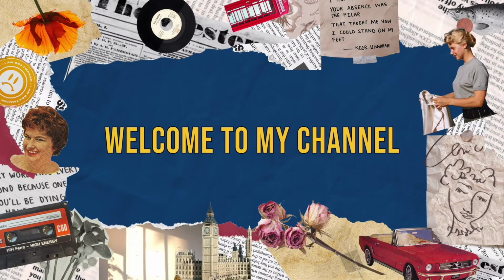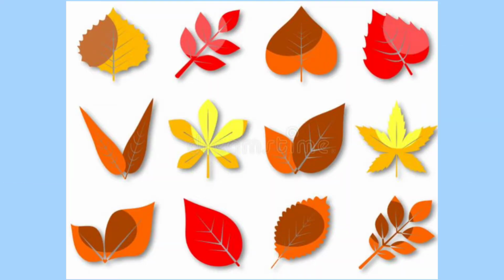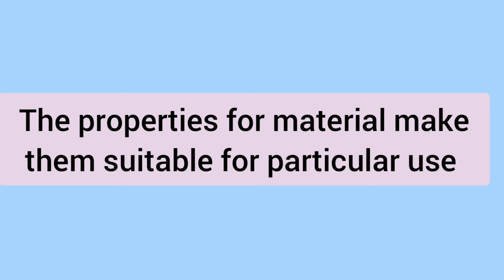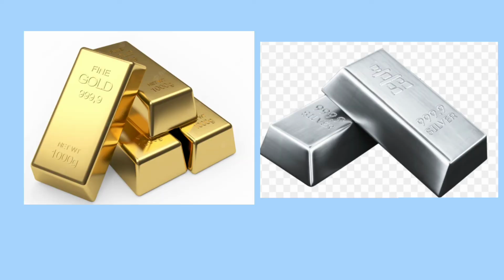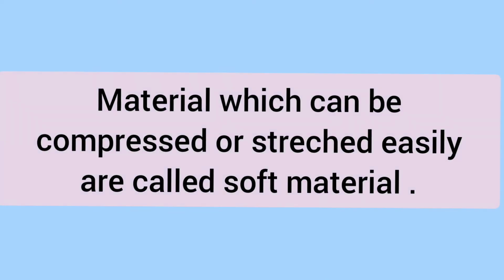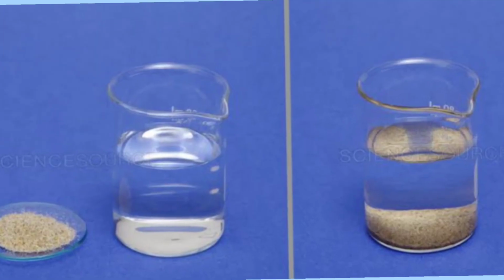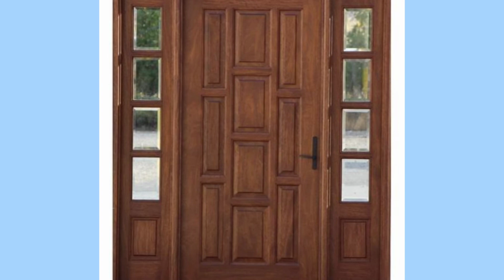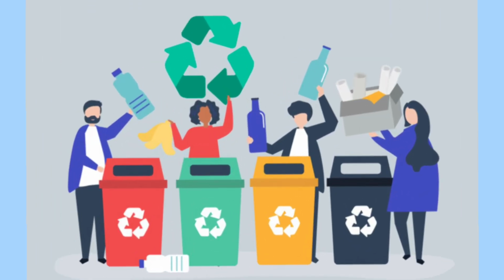Sorting materials into groups/class 6 science/ chapter 4/Classification and properties of materials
Appearance / Lustre/ Mellability/ Ductility/ Hardness/ Texture/ solubility in water / Transparency/ magnestism

# study